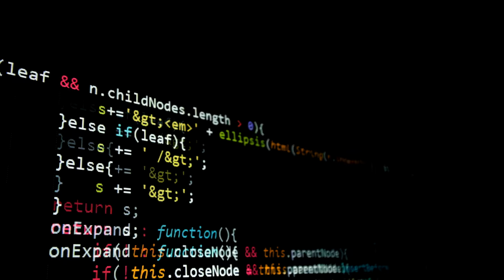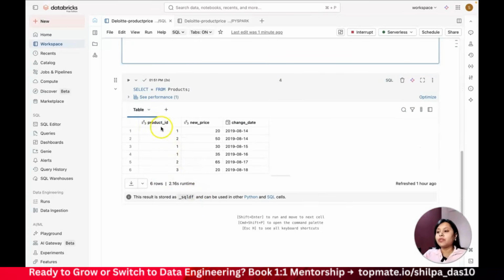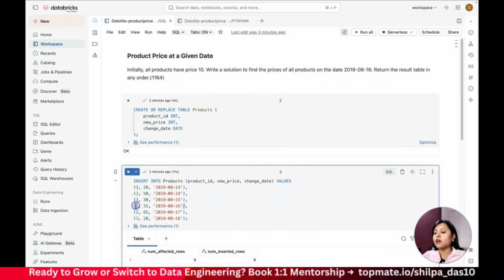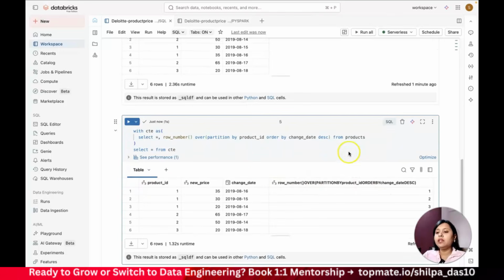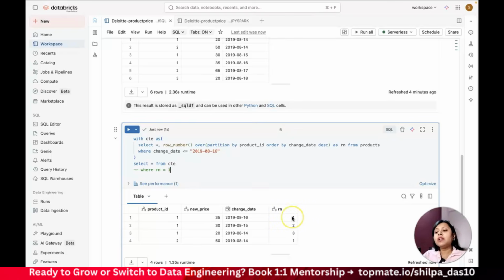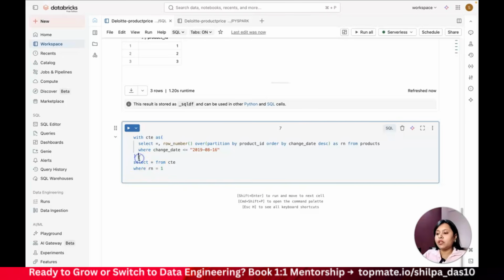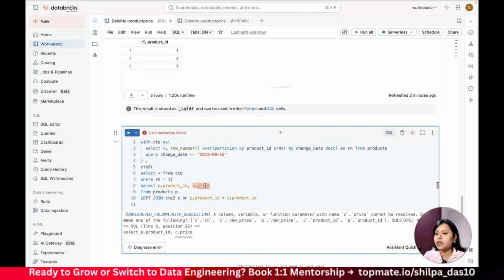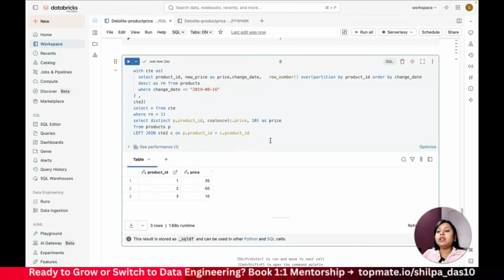Deloitte SQL Interview Question Explained | Product Price on Given Date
Crack your next data engineering or SQL interview with this real Deloitte SQL interview question asked in top MNCs and Big 4 companies.

In this video from Shilpa Data Insights Interview Series, we solve a medium-level SQL problem step by step:
👉 Find product prices on a given date (16th Aug 2019)
👉 Handle missing values using default pricing
👉 Apply window functions (ROW_NUMBER)
👉 Use CTEs, filtering, LEFT JOIN, and COALESCE

This question tests your core SQL fundamentals and problem-solving approach—exactly what interviewers look for.

💡 Key concepts covered:
Window Functions (ROW_NUMBER with PARTITION BY)
CTE (Common Table Expressions)
Date filtering logic
Handling NULL values (COALESCE)
LEFT JOIN for missing records
Writing modular SQL queries

📌 Tip: Pause the video and try solving it yourself before watching the solution.
data = [
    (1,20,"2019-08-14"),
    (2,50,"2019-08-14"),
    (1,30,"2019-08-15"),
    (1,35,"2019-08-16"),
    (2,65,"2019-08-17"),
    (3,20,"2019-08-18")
columns = ["product_id","new_price","change_date"]
df = spark.createDataFrame(data, columns)
df.show()
If you're preparing for roles like Data Engineer, Data Analyst, or SQL Developer, this question is a must-practice.